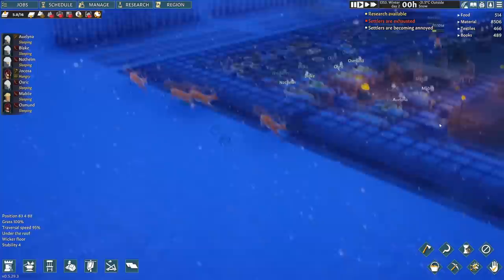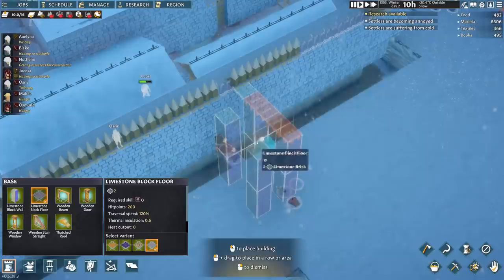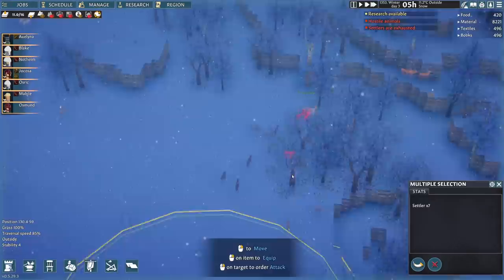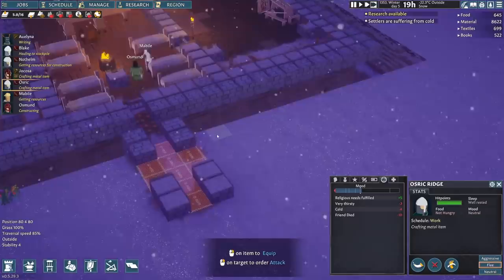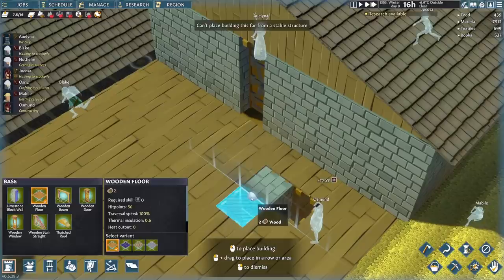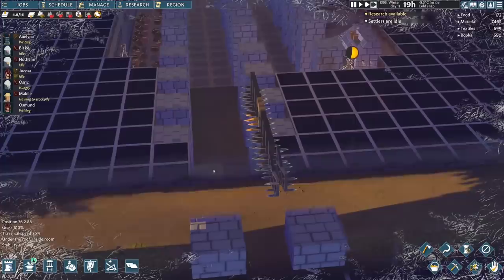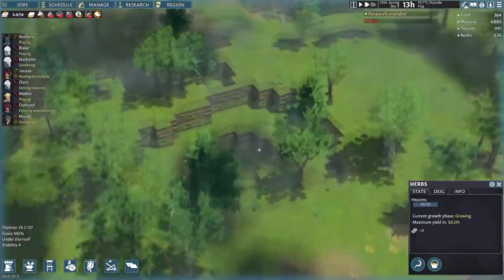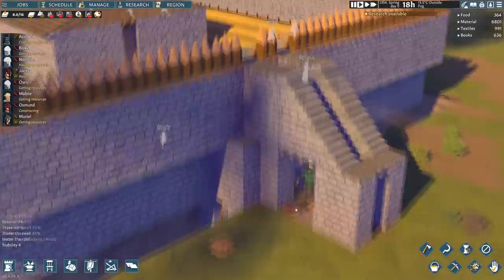My Impenetrable Castle Just Got Stronger - Deadly Traps & Archer Outposts - Going Medieval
Welcome back to Going Medieval! In this episode of Going Medieval I work on defending the entrances to my massive castle even more with new archer outposts and a huge amount of metal traps.

About Going Medieval:

STAKE YOUR CLAIM
In the world of Going Medieval, dark age society is on its knees. At the end of the 14th century, 95% of the global population has perished due to rampant plague.
Eventually, survivors emerge from society’s ashes, and it’s now up to you to help them settle in a dangerous new land reclaimed by nature. Build your people a home, help shape their lives, and protect them from animals, bandits, and other dangers in a lawless post-calamity age.
This harsh new world is rife with external threats, but you can give your colonists the upper hand in battle by building impenetrable defences and traps. Research, craft and equip weapons and gear so that they can fight back against unrelenting waves of attackers.
Your colonists have more than just raids to contend with. They need protection from starvation and the elements, so it’s essential to stock up on supplies and build shelter to keep them fed and warm. Maintain your villagers’ emotional states, as their moods are affected if their needs and wants aren’t met.
Grow the population of your settlement by helping out strangers in dangerous situations, or by taking in like-minded travellers. Your villagers have personal histories and agendas, and you can get to know them by observing their behaviour and relationships with others.

-Classics-

-Links-